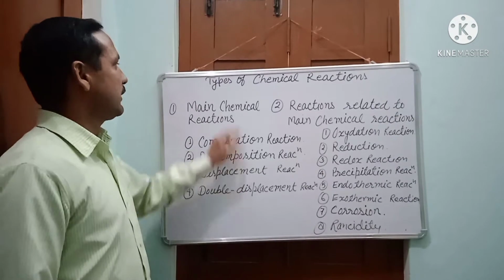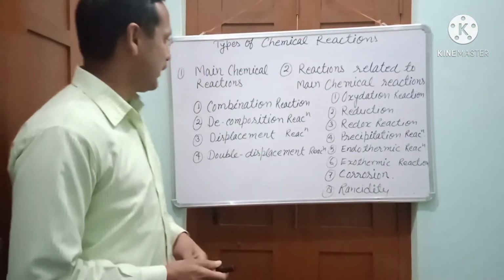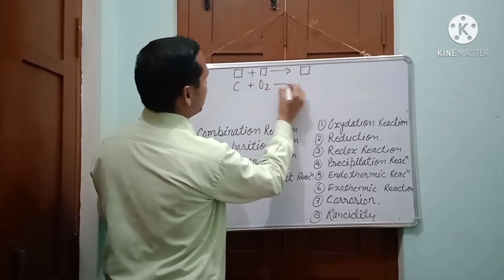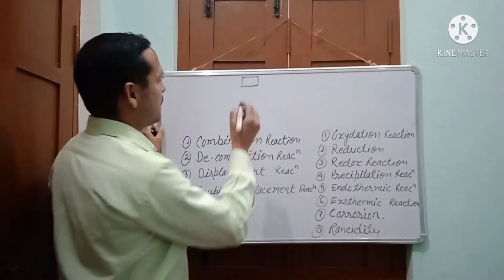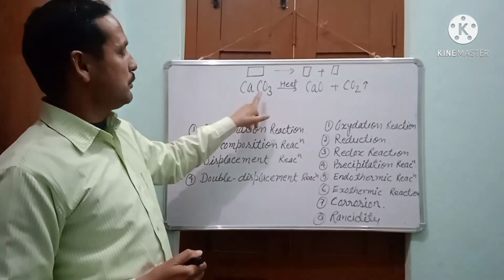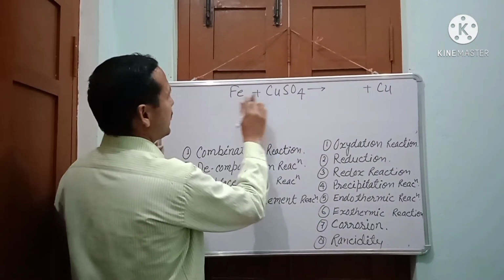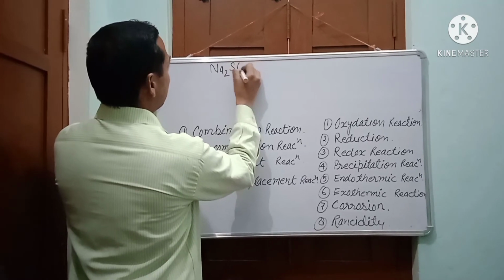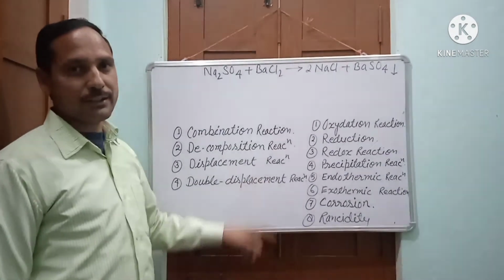Types of Chemical Reactions science class10th